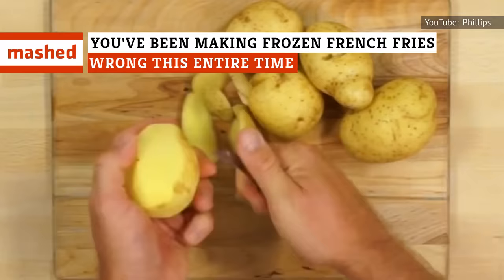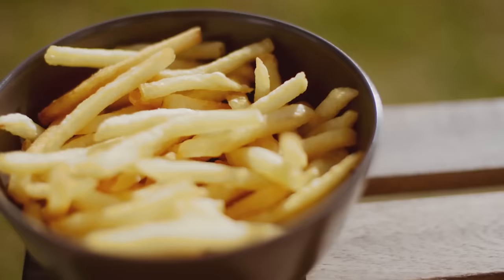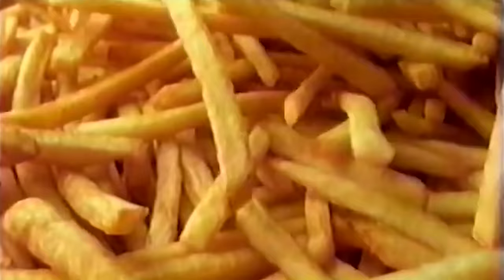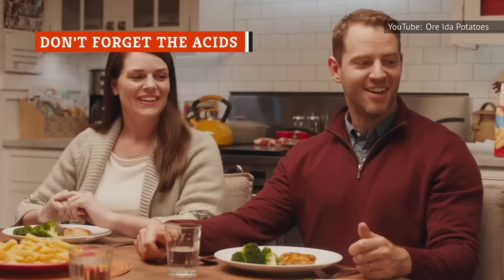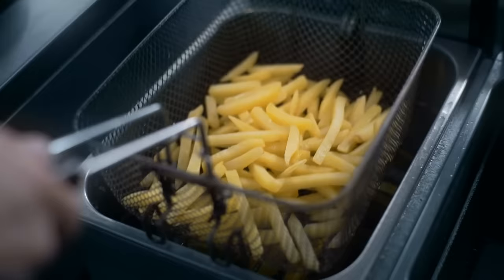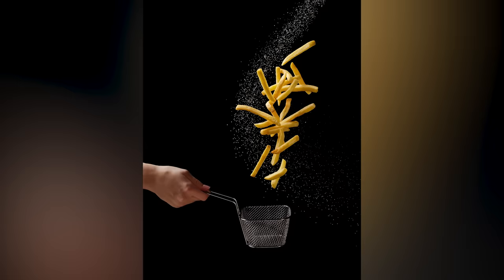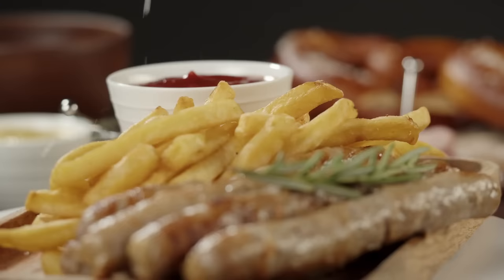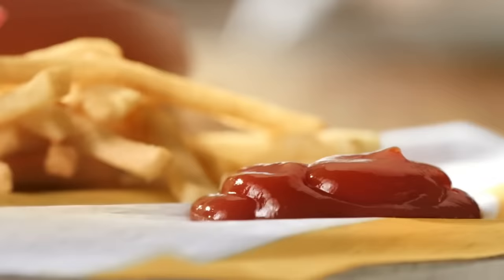You've Been Making Frozen French Fries Wrong This Entire Time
Do the French fries you make at home never quite live up to the standards set by restaurant fries? Do the frozen fries you buy at the grocery store turn out soggy, limp, burnt, bland or otherwise disappointing? Finding the perfect combination of crispy on the outside and fluffy on the inside can prove challenging.

So what should you do? Hit the drive-thru every time you want some tasty fries? Not necessarily. Changing up your technique for cooking frozen fries can really step up the flavor and texture. So, yes, you've been making frozen French fries wrong this entire time. But a few simple changes can fix that.

Baking sheet or rack? | 0:00
Let them thaw? | 0:51
Use an air fryer? | 1:31
Don't forget the acids | 2:08
Don't avoid the deep fryer | 2:46
Don't forget to preheat | 3:26
Time your salt | 3:56
Buying the wrong fries | 4:28